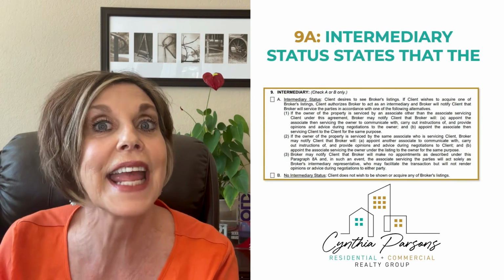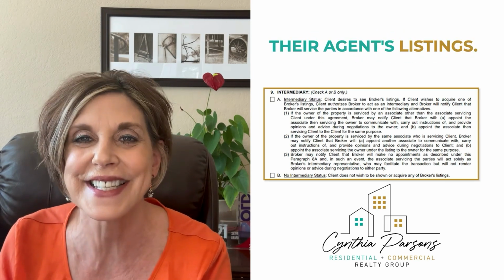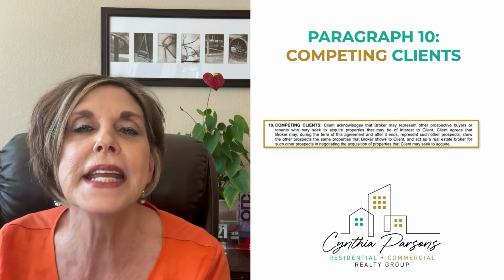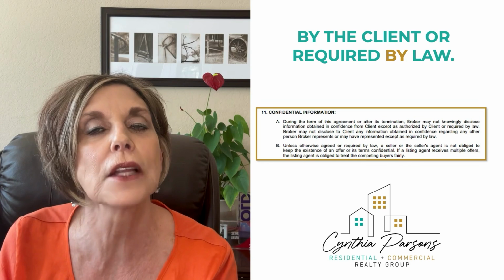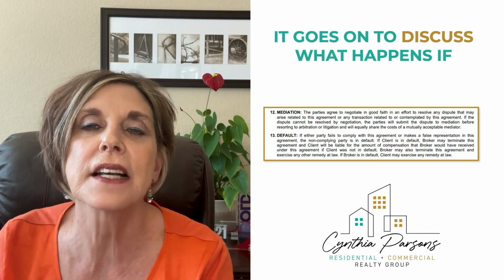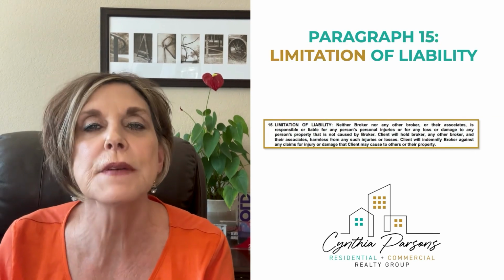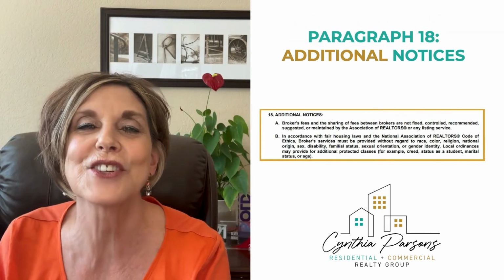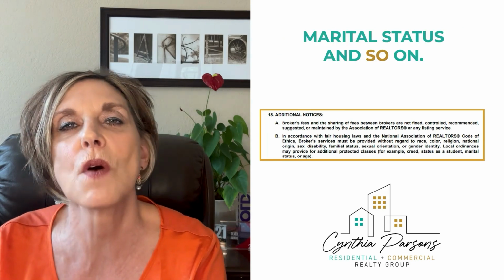The Buyer Representation Agreement Explained: Part III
FINALLY! The LAST part of the Buyer Representation Agreement Explained (Part III) video for you to review. This information is VERY important for Buyers and Sellers! Please call me if you have any questions.